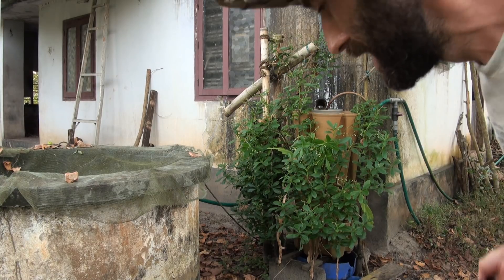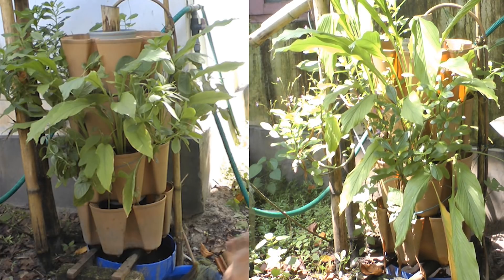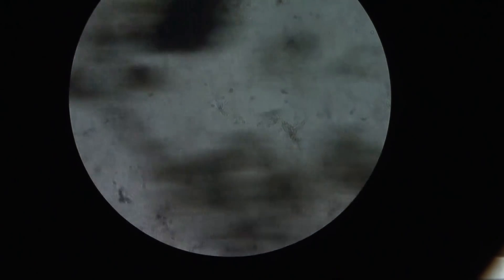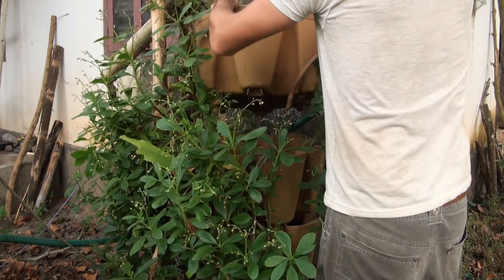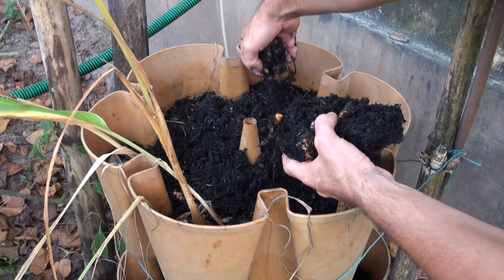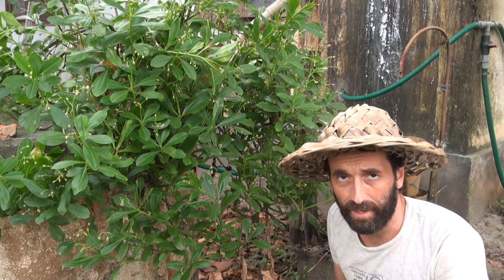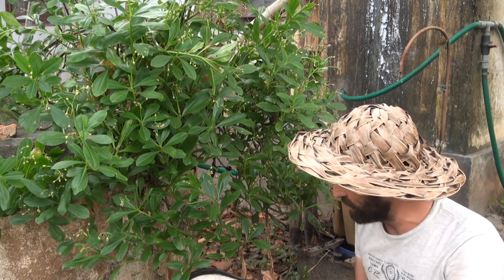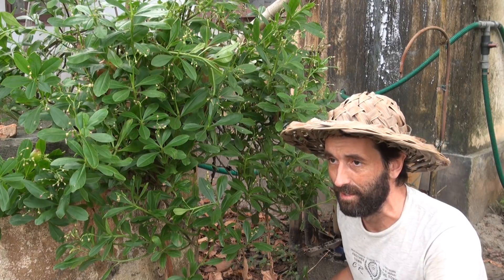Results! Hydroponics biochar & urine Tower experiment !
This homemade hydroponics mini sewage treatment plant has all the nutrient solution it needs. Because the activated charcoal ( biochar ) is the growing medium, it actually filters urine and makes clean water as one of the byproducts. Charcoal has a very high cation exchange capacity and that enables the water to stay pure for a very long time without having any issues of bad smells, bacteria or dust particles in the water. The charcoal just sucks it all to itself. We can also grow lots of organic food using this system. Indirectly the organic foods we are growing actually help "clean" the charcoal of any organic mater that gets stuck to the charcoal. The urine (organic matter) is gobbled up by microbes living in and around the charcoal and their waste is then taken up by the plants. Having clean healthy food as a byproduct is another bonus of using this design. Please note that only one tier was used for cleaning the urine. This means we could probably add way more urine, if more plants were growing in all the tiers. Caution is advised if or when eating root crops without first cooking them using this system. Eating leafy greens is perfectly safe as the urine does not come in contact with the plants above ground. If a bigger system was used you could even deal with your sewage safely and not waste this valuable resource! One way would be to place it into some form of biodigester and pre-treat it. Then methane gas could also be produced. Another option is to use a compost toilet and keeping the waste separate. Compost toilets are great at dealing with solids but not so great at dealing with the urine. Also You 'may' need to place the system inside a pollytunnel / hoophouse in cooler climates, to have faster bacterial growth in order to deal correctly with the ' nutrients ' added. I encourage you to try it. Last but not least I would like to thank GreenStalk for their tower garden, as for one it has held up well and secondly it works very well too.